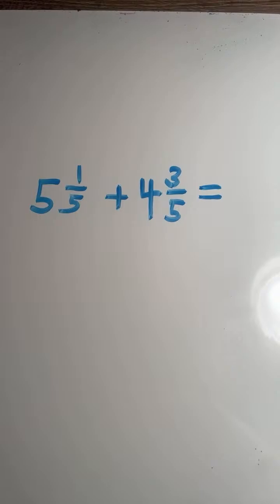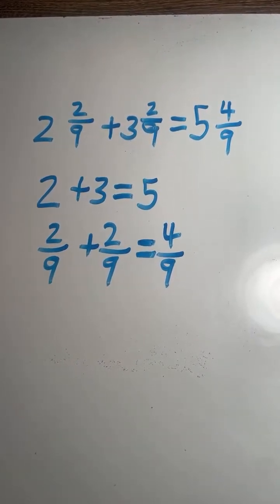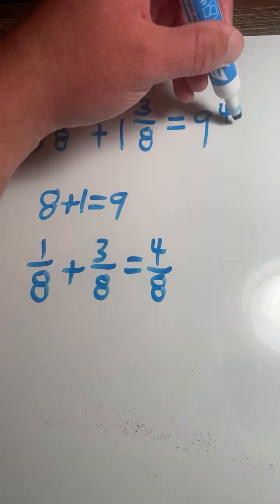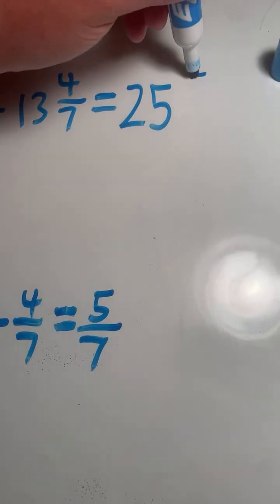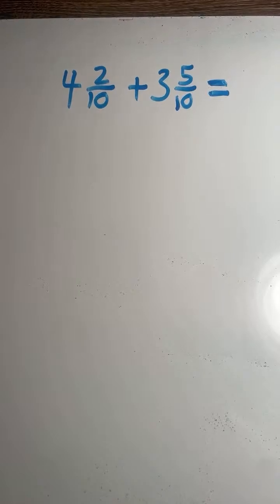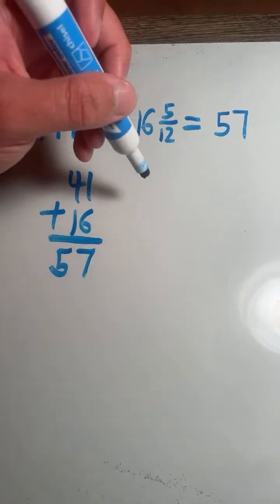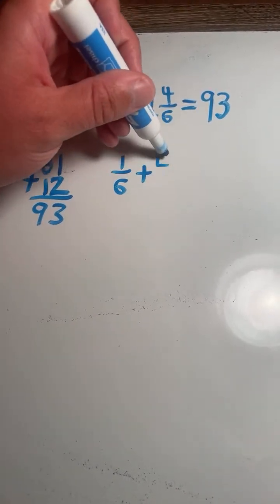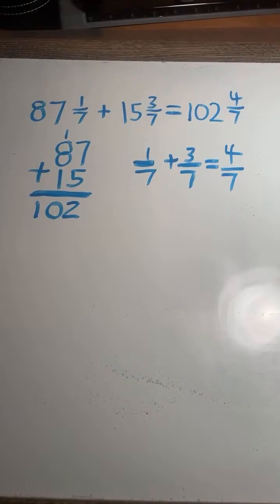Adding Mixed Numbers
Mr. Camilleri reviews how to add mixed numbers!